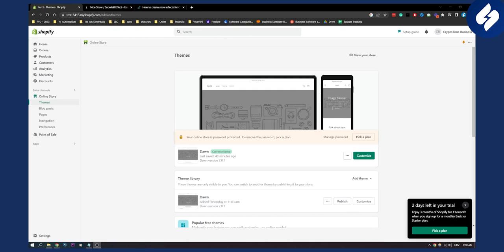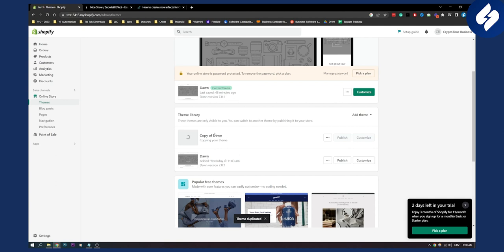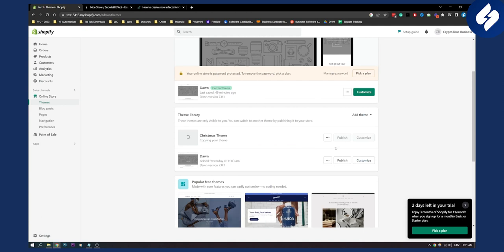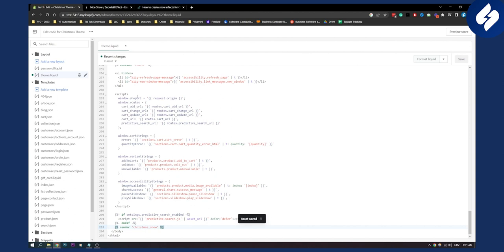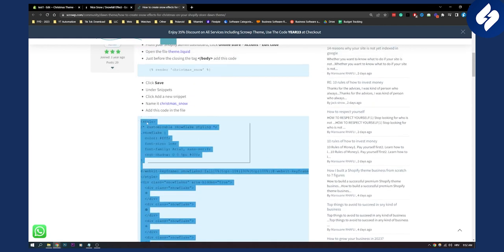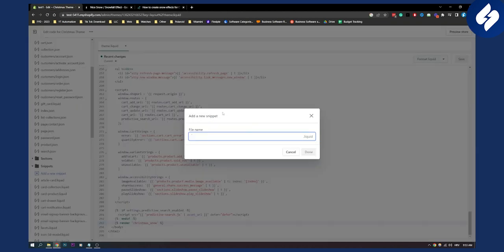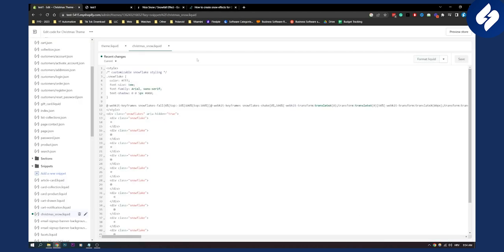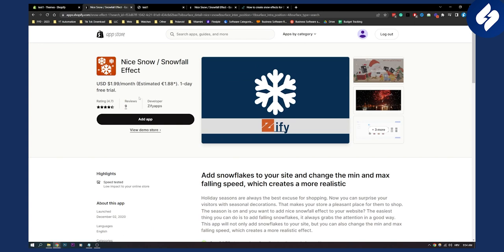How to Add Christmas Snow Falling Effect to Your Shopify Store (2024)